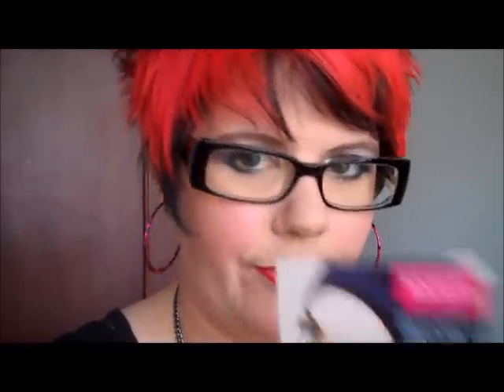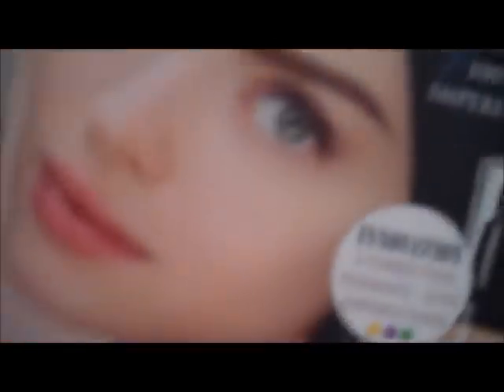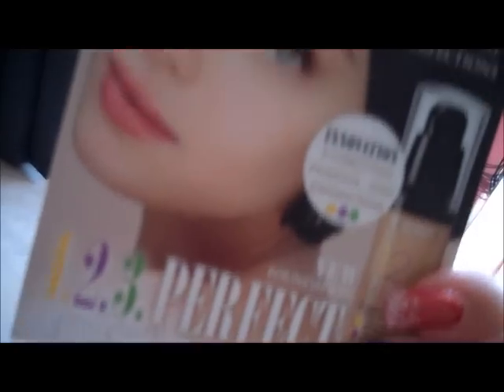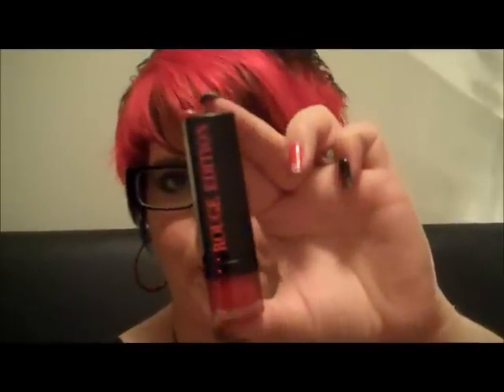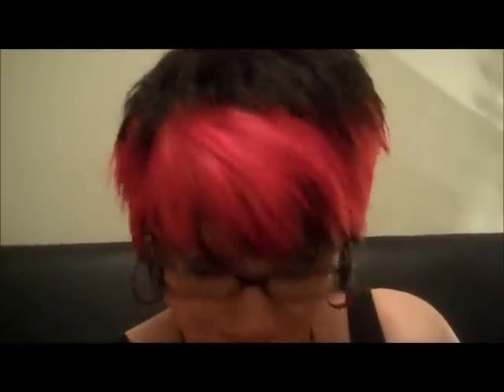Review: Bourjois 123 Perfect Foundation & Bourjois Rouge Edition Lipstick l Clare Elise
Any other products you would like me to review just write in the comments :)

Bourjois Review -
Price of Products:
UK:
Lipstick - £5.99
Foundation - £10.99